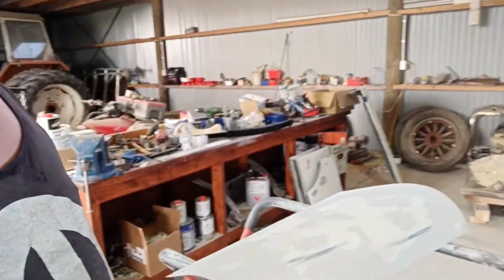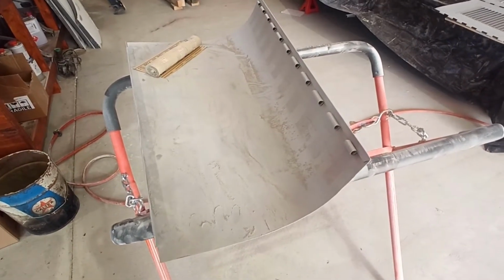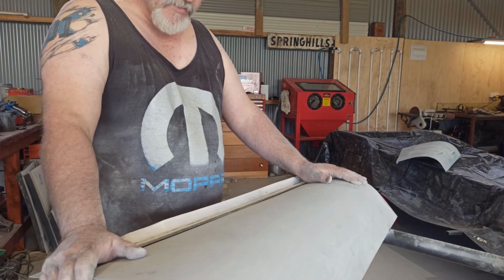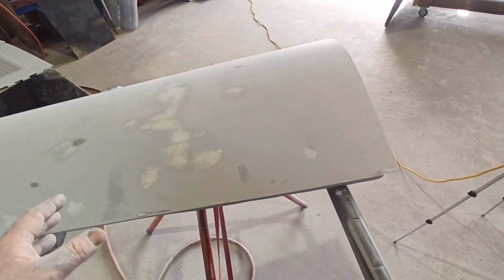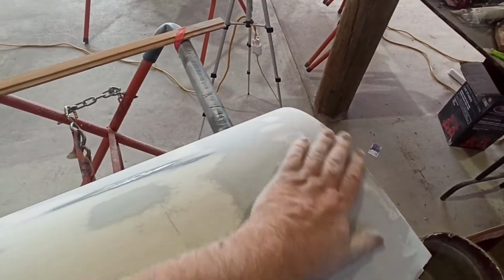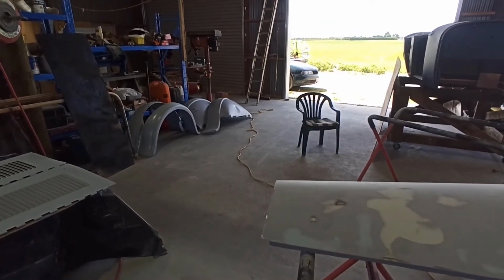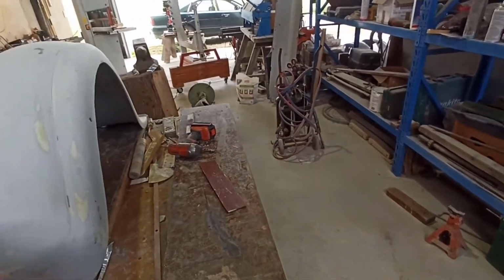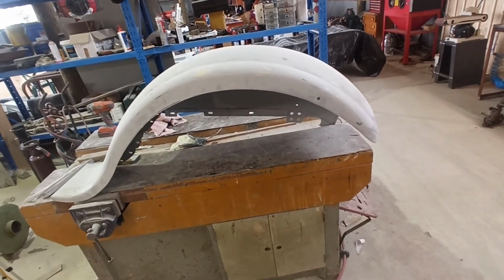studebaker resto 121 block sanding 101 and 202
LOTS OF BLOCK SANDING 101 AND 202 AKA MORE BLOCK SANDING

Please go like, sub and share my friends and some of the channels i love watching

Heidi and Arco at Outlaw Edge